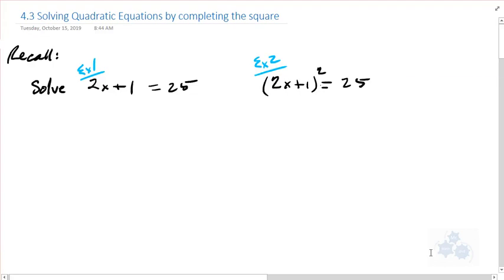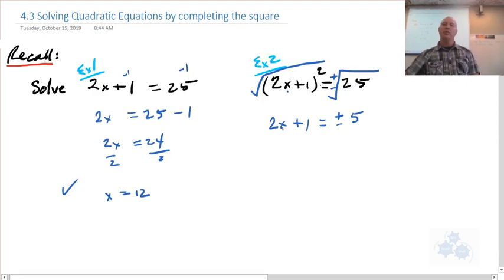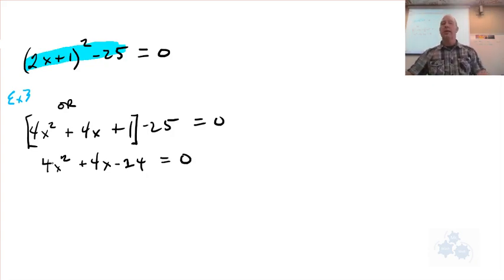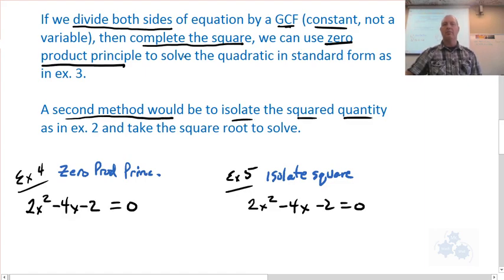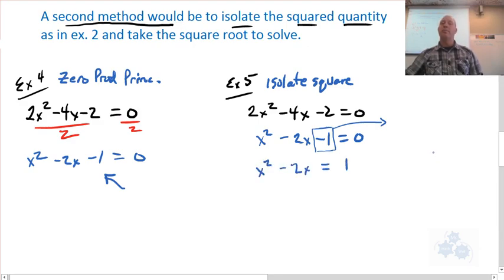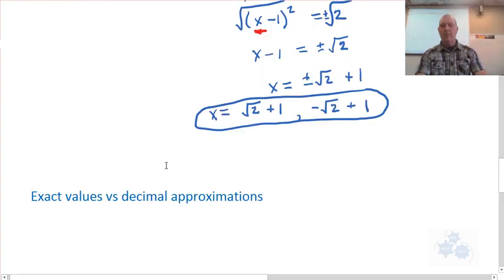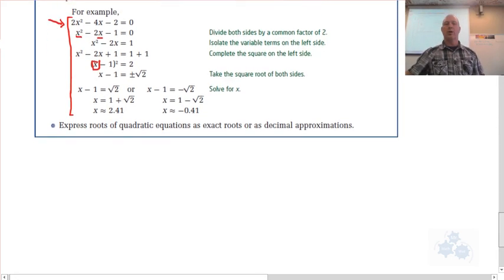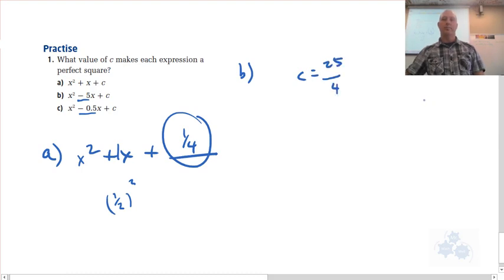PC 20 4.3 Solving Equations by Completing the Square